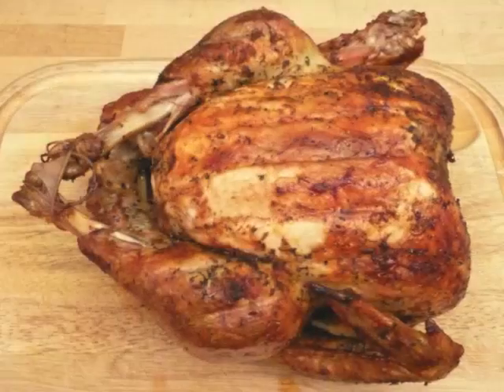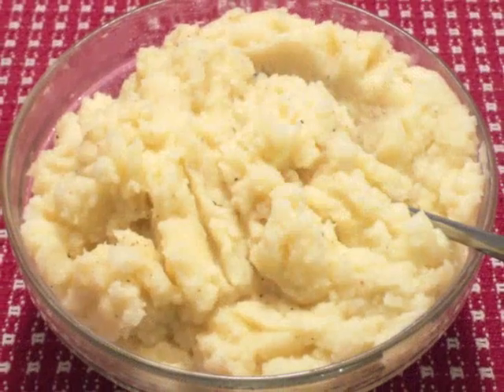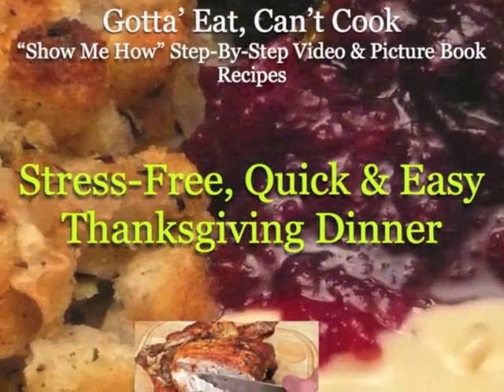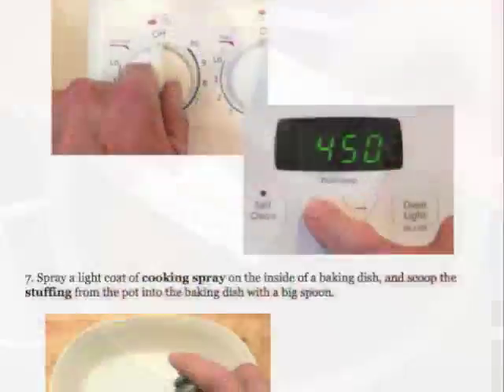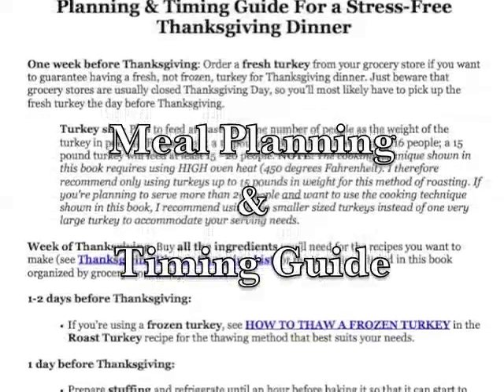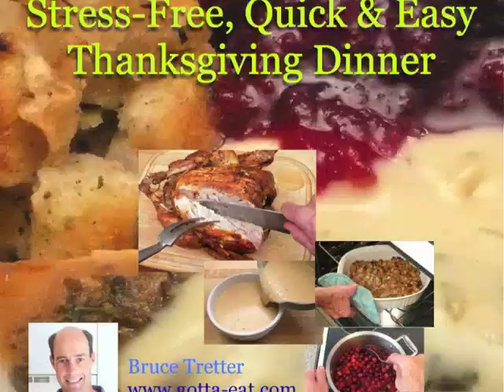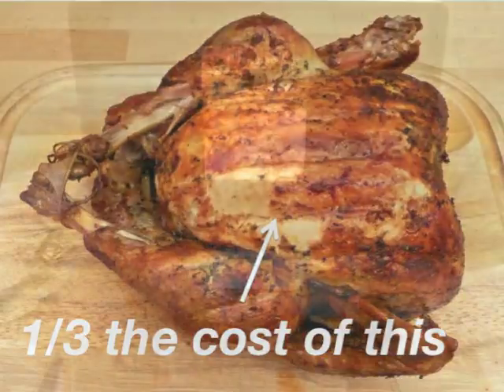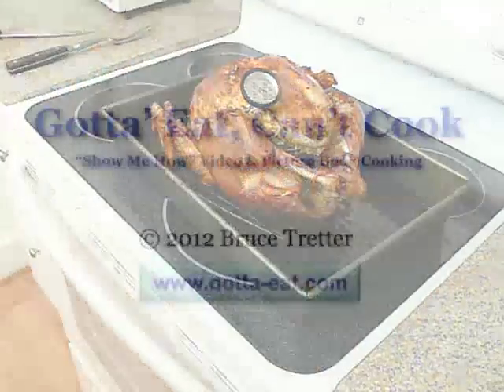Stress-Free Quick & Easy Thanksgiving Dinner Video & Picture Book Recipes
First-of-a-kind "show me how" Ebook shows how to make the 5 most popular Thanksgiving dinner dishes: roast turkey, gravy, stuffing, mashed potatoes and fresh cranberry sauce as quickly, easily and safely as possible through step-by-step videos and uniquely easy to follow picture book recipes. Book also includes a practical planning and timing guide and a shopping list of all ingredients uniquely organized by grocery store aisle.